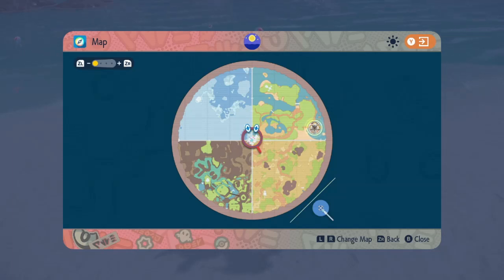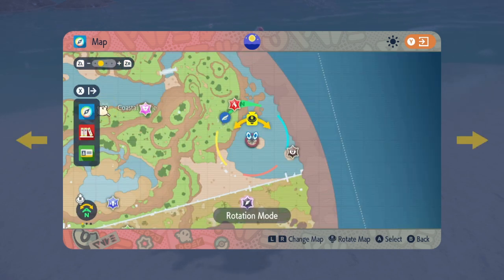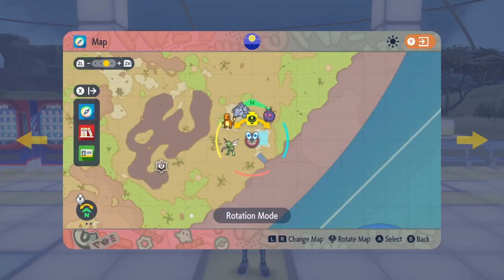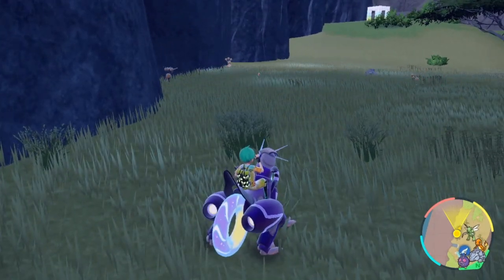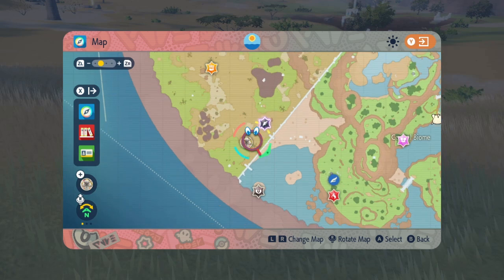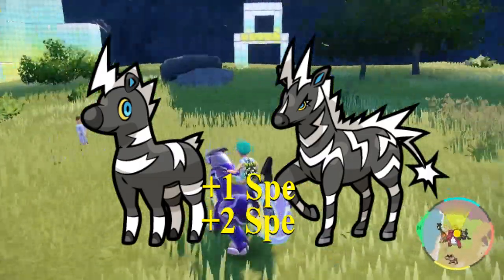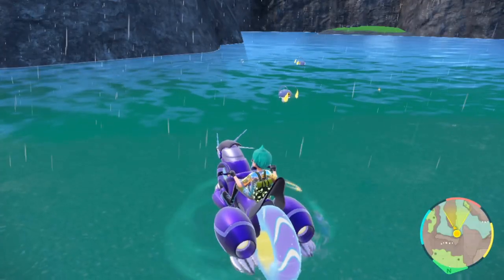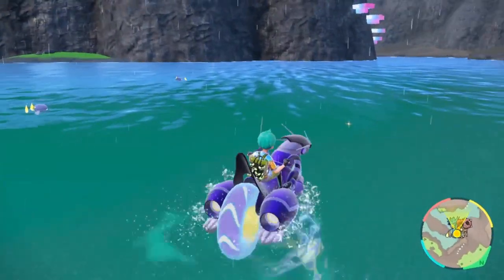NEW BEST EV TRAINING LOCATIONS! - Pokemon Scarlet/Violet Indigo Disc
With the recent pokemon scarlet/violet DLC we got a brand new map with the blueberry academy biome and a ton of new places to EV train pokemon for competitive. In this video i quickly go over some of the easiest and fastest places to ev train in the new DLC map.

Become a channel member by clicking the "join" button above or this - it greatly supports the channel!